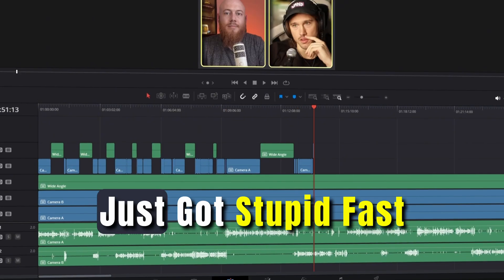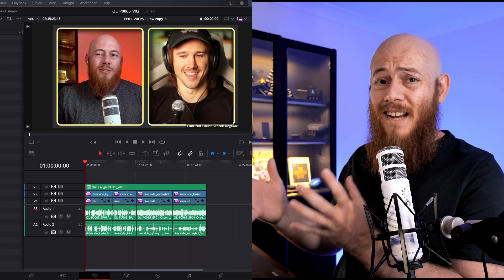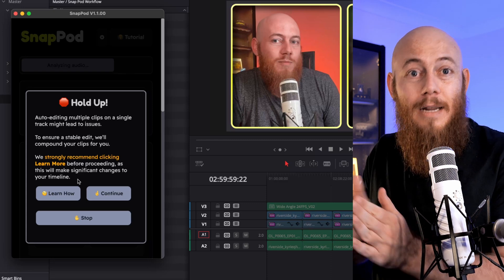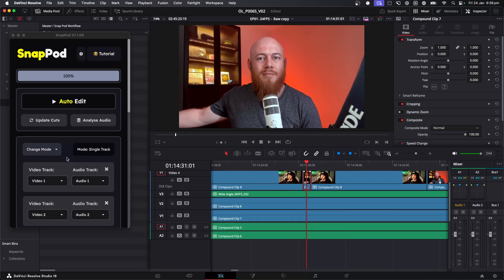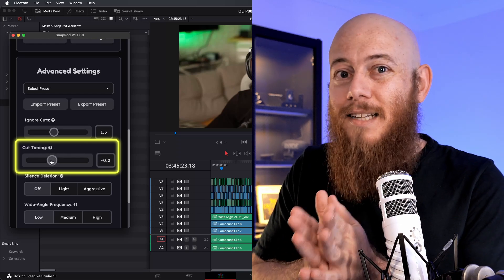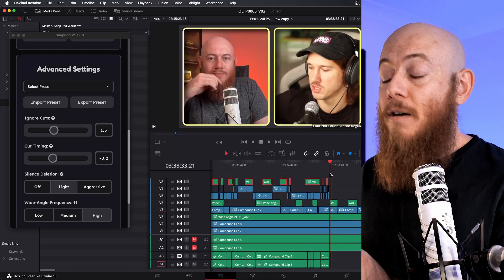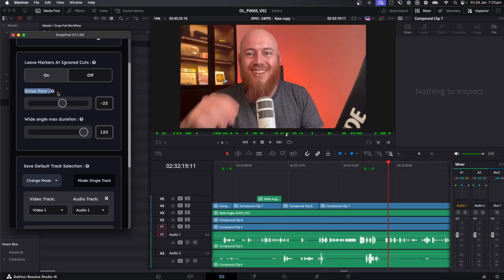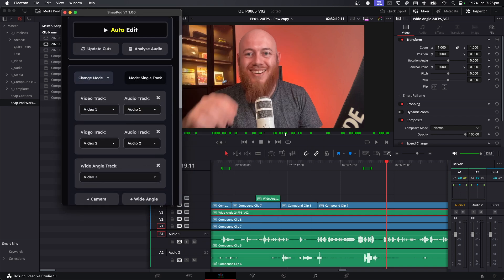The Best Auto Podcast Editing Plugin For DaVinci Resolve - Full Walkthrough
In this video, I walk you through Snap Pod’s intended workflow, helping you decide if it’s the right fit for your podcast editing process.

00:00 - Intro
00:20 - Plugin Cost
01:01 - What if I can't afford it?
01:21 - Setting up a timeline
01:46 - Relating Audio To Video Tracks
02:13 - Adding Wide Angles
03:40 - Previewing Auto Edit With Default Settings
04:08 - Better Edits With Advanced Features
11:14 - A Special Thanks